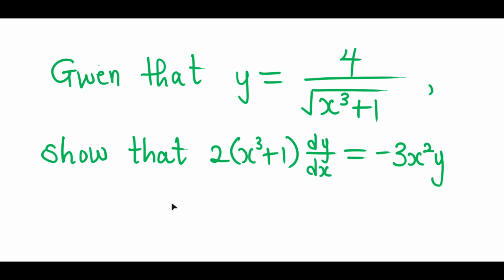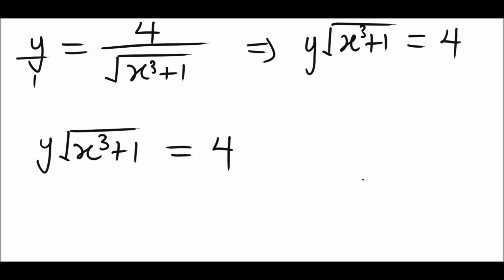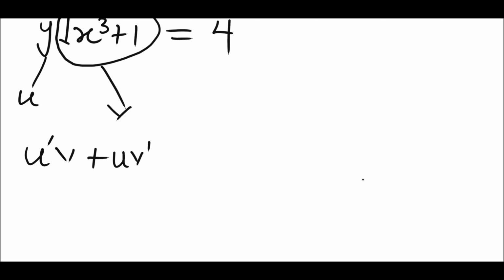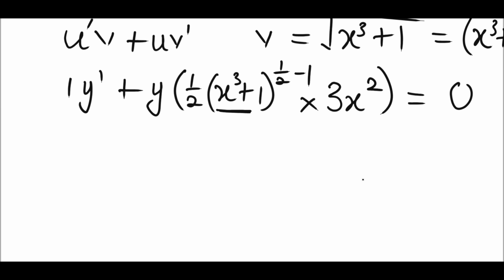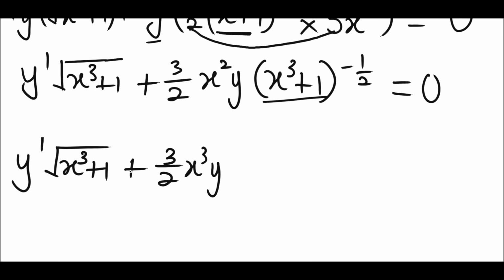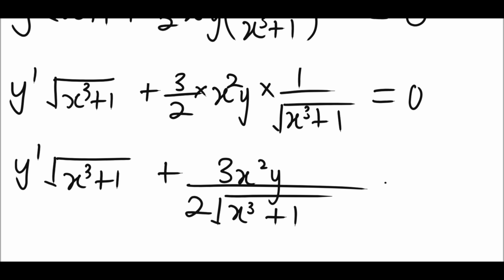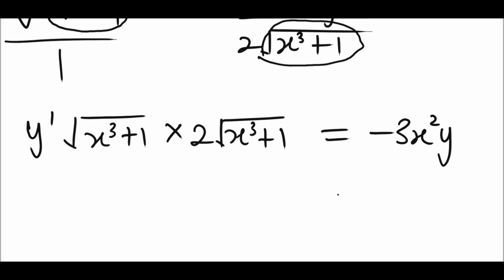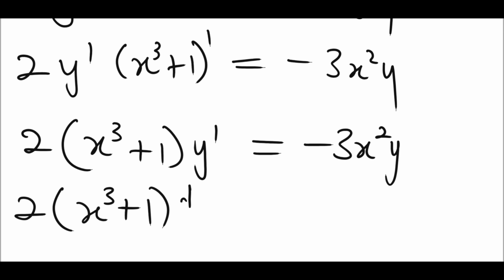DIFFERENTIATION OF IMPLICIT FUNCTIONS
Finding the derivatives of implicit functions